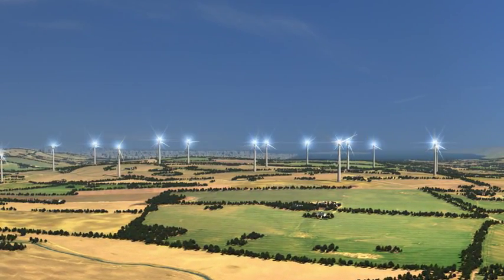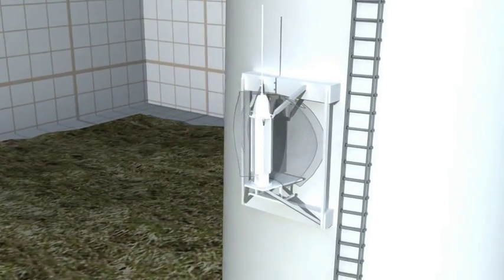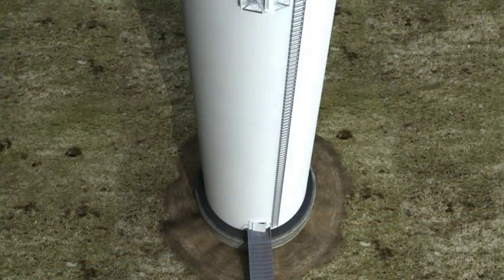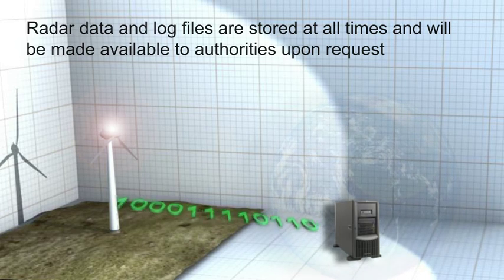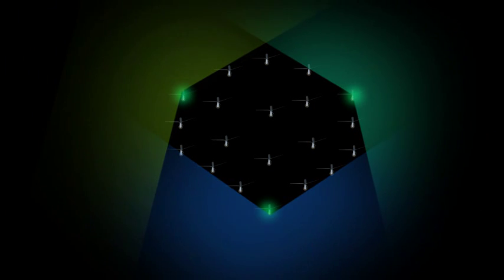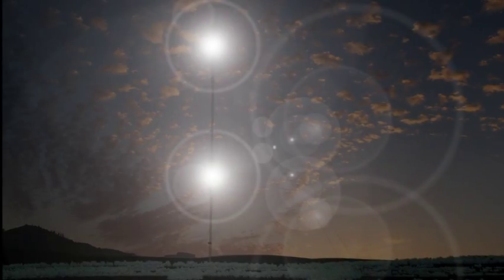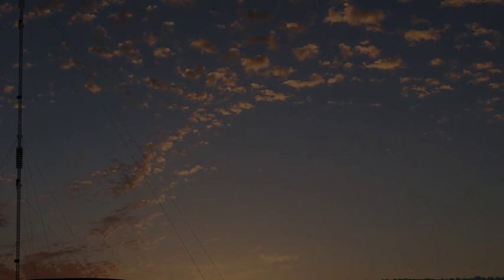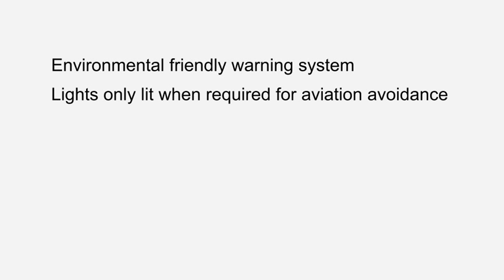OCAS Windmill Solution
The Obstacle Collision Avoidance System (OCAS) uses low-power radar to monitor the airspace surrounding aviation obstacles.  When it detects an aircraft approaching protected space, it activates a visual warning (via strobe light) and audible warning (via VHF radio frequency) to ensure the pilot avoids the obstacle.